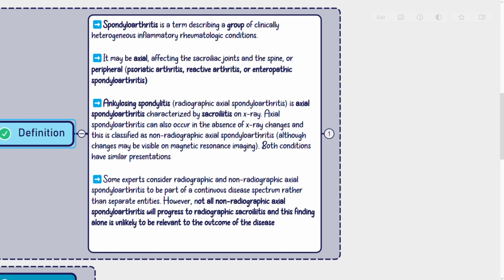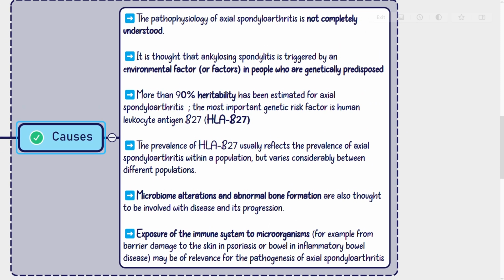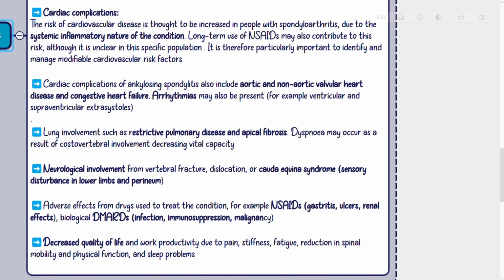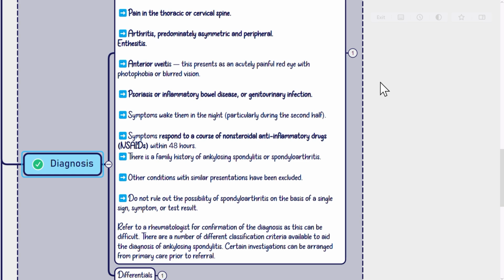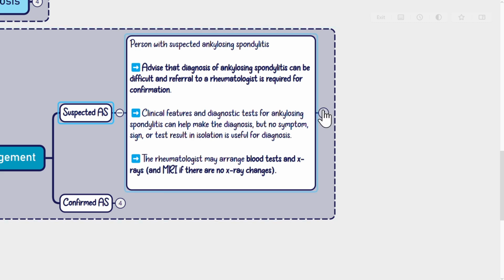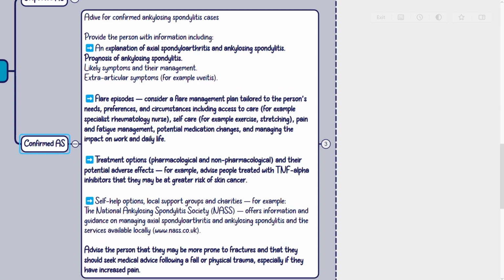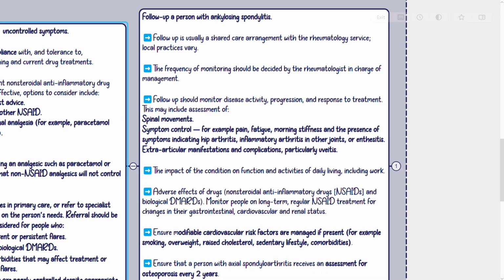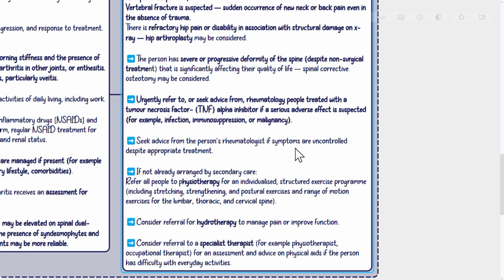ANKYLOSING SPONDYLITIS : diagnosis, symptoms, management